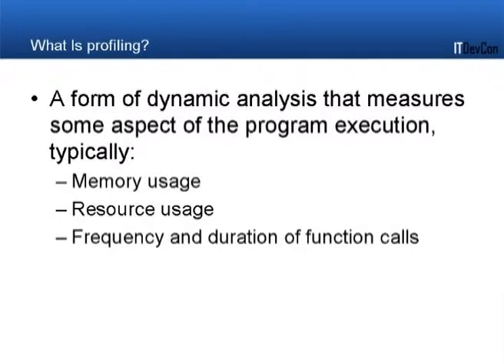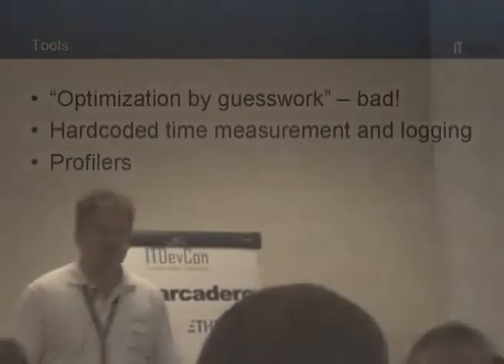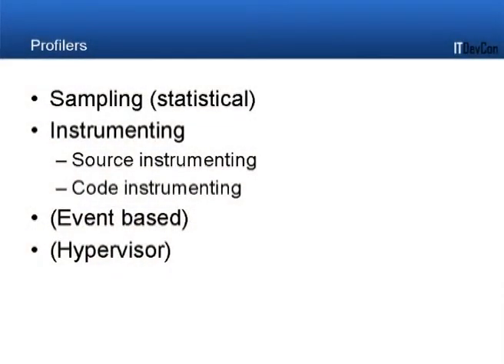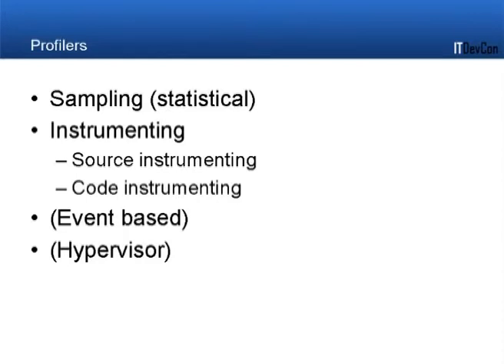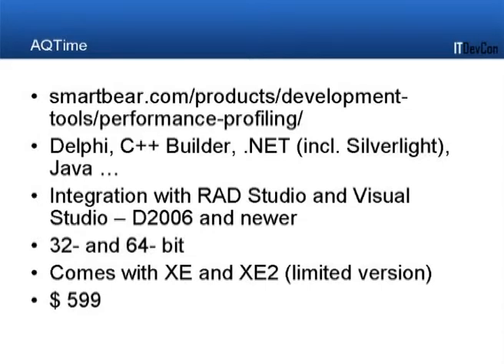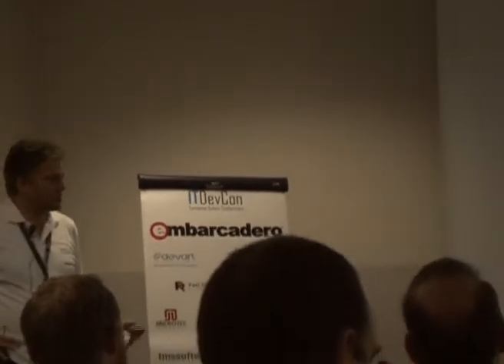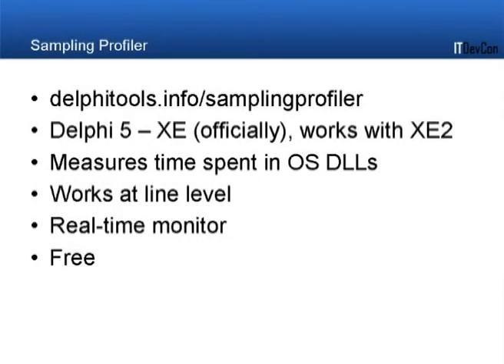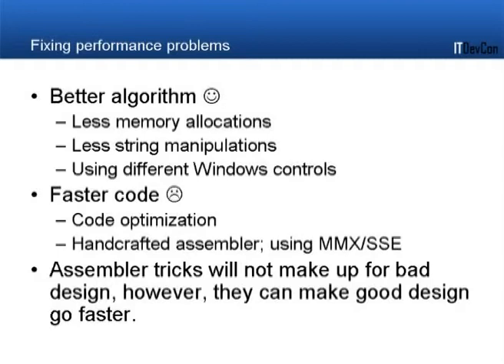ITDevCon 2011 - Primož Gabrijelčič - Pleasures and pitfalls of profiling - Parte 1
Sometimes, our programs just don't run fast enough. When this happens, many programmers make a typical mistake - they start guessing where the bottleneck is and they optimize code here and there in a wild hope to find the real cause of the problem. There's, however, a much better way to finding the slow code - using a profiler. We'll take a look at different approaches to finding problematic spots in the program (logging, debugger, instrumenting profilers, sampling profilers) and we'll also visit the dark side - situations when profiling just doesn't help.